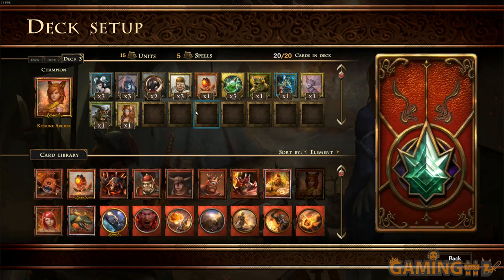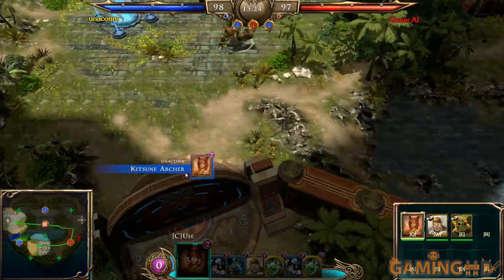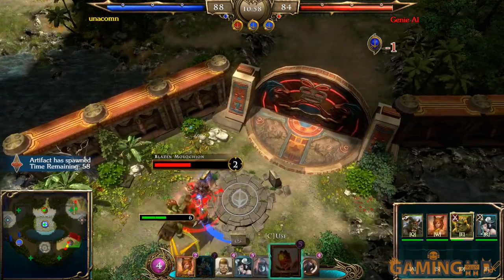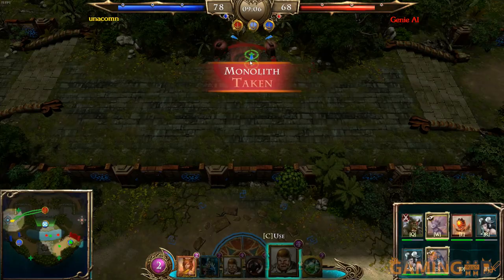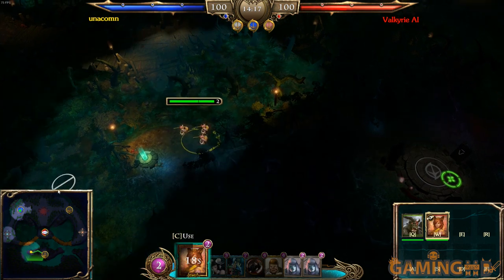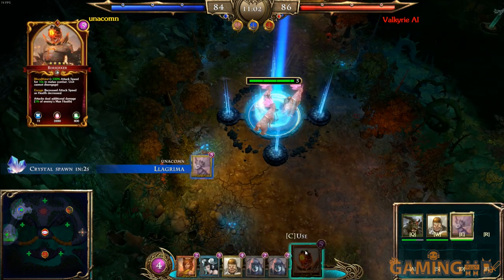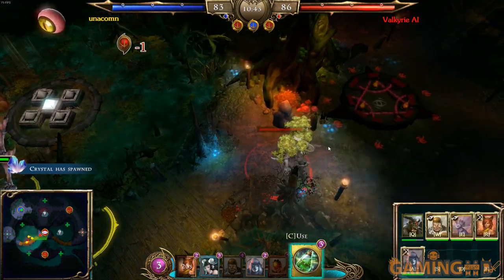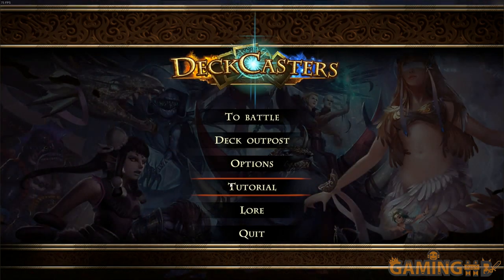PlayNow: Deck Casters | PC Gameplay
Deck Casters | PC Gameplay - Tired of Hearthstone? Sick of MTG? Had enough of Faeria?  Well… you probably won’t find anything better in Deckcasters, but at least it’s cheap and you get all the cards upfront.